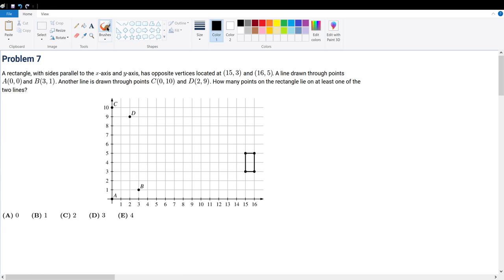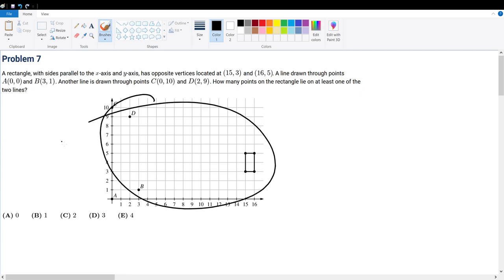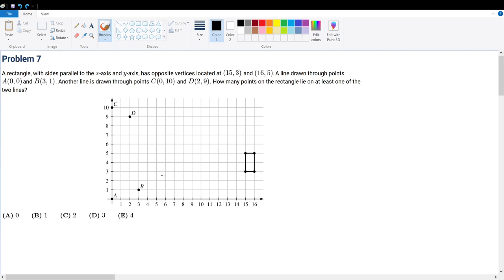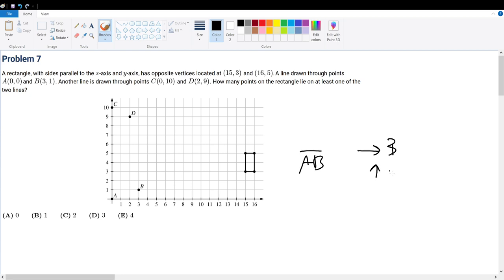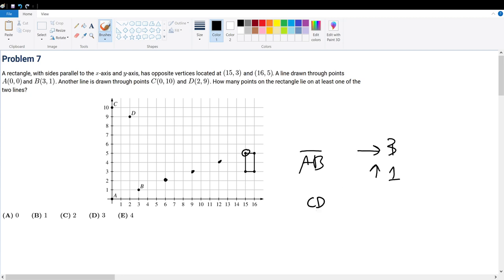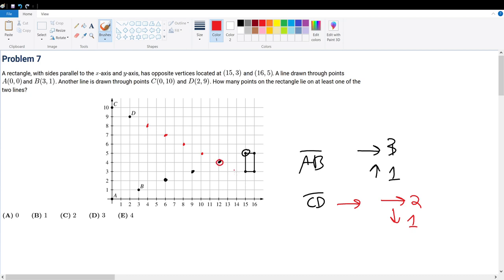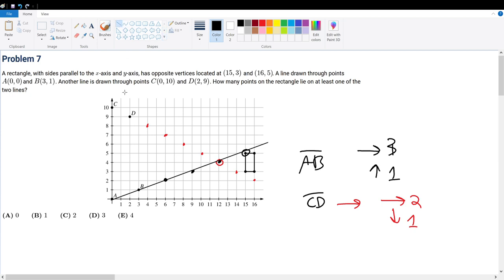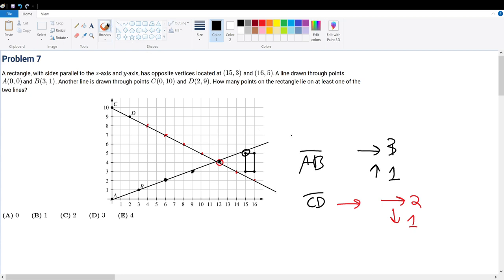2023 AMC 8 Problem 7